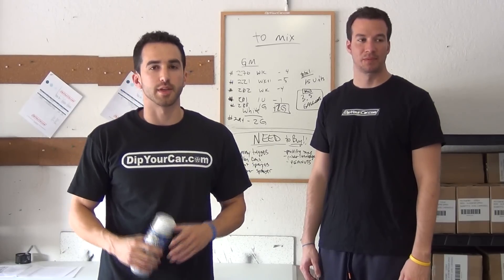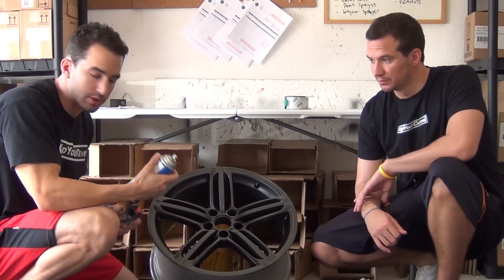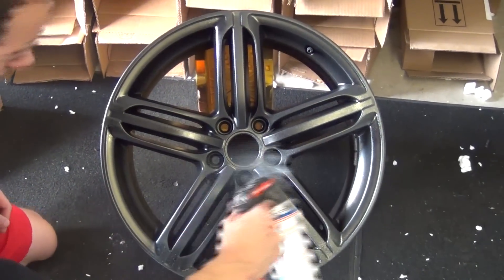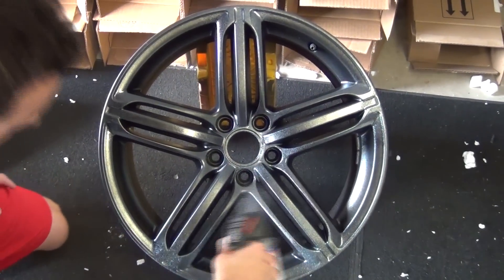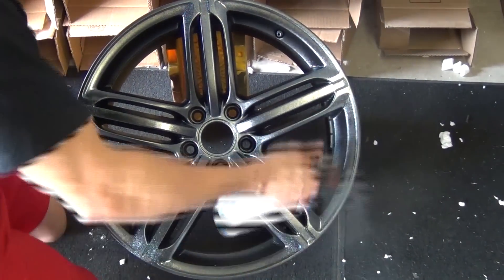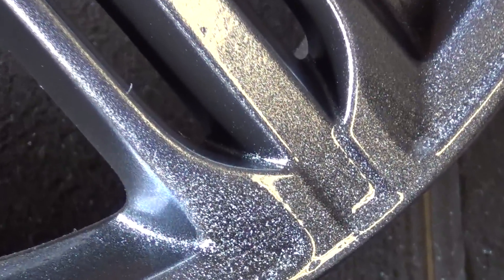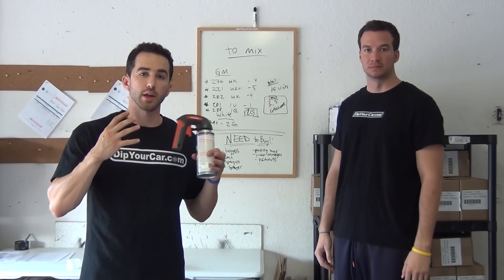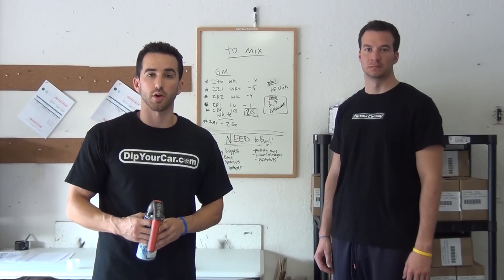Silver Metalizer PlastiDip on a Wheel - DipYourCar.com How-To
Silver Metalizer over black plastidip on a rim.  How-to and results from Fonzie and Adam at DipYourCar.com